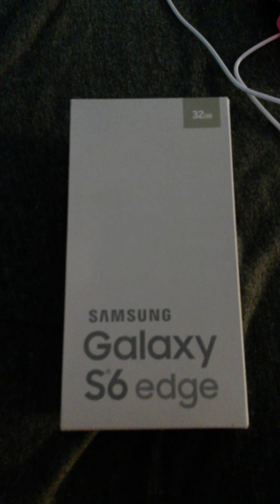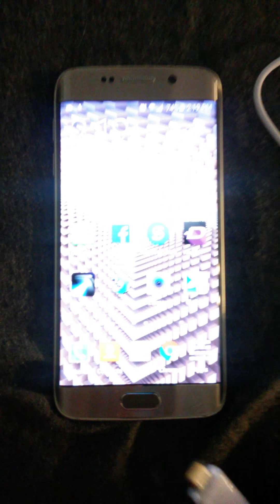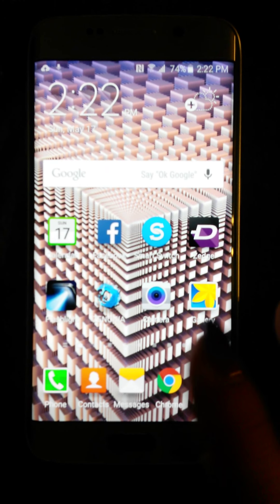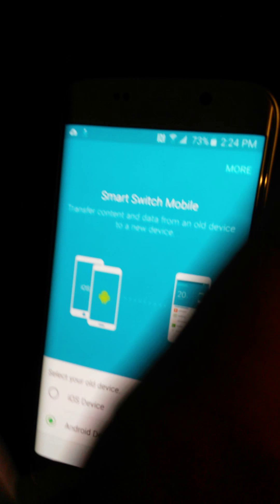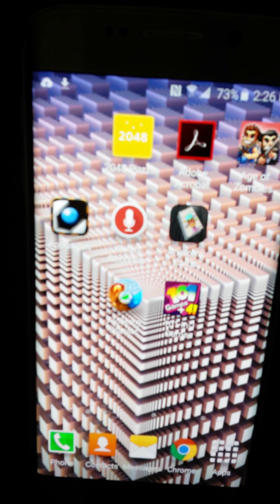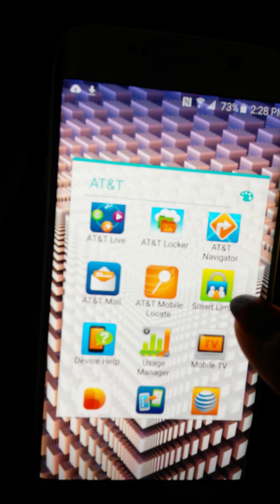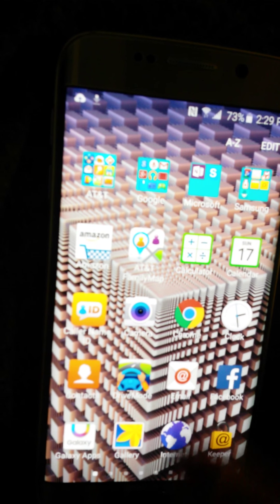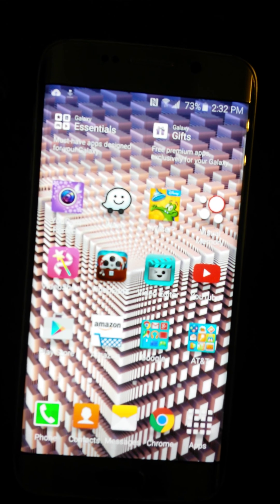Pros and cons of Samsung Galaxy S 6 Edge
This is my review of the new Samsung Galaxy S6 Edge phone. the issues I mention of the news page does have a solution that was a fixed.